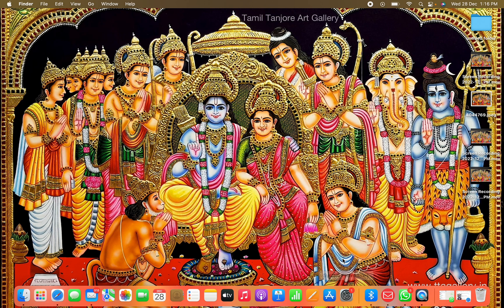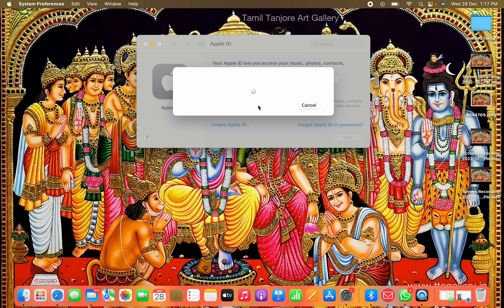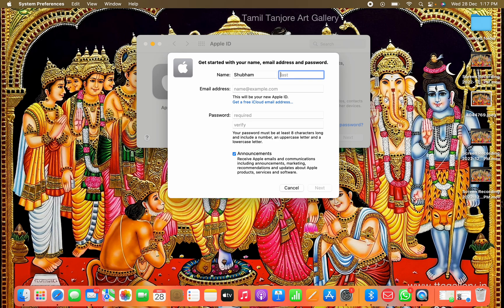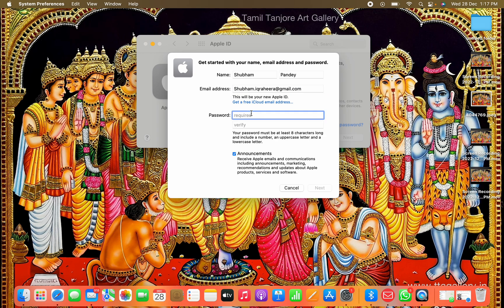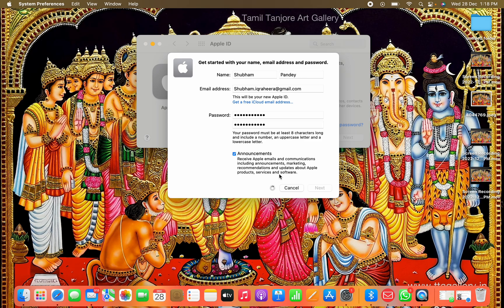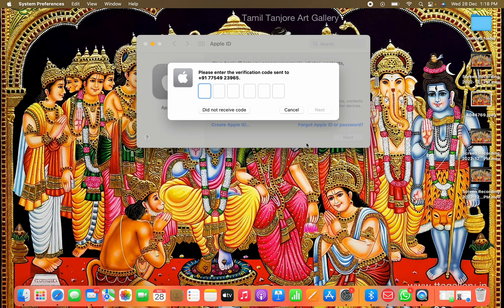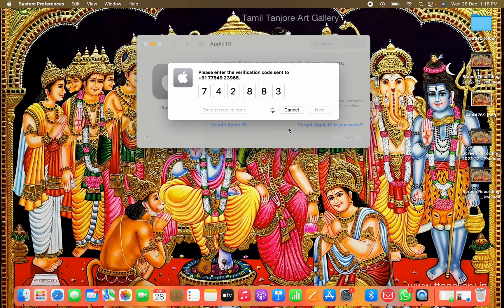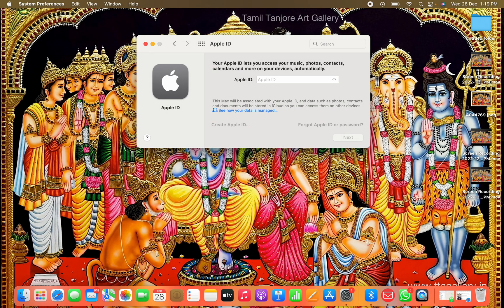How to Create Apple Id in Macbook Pro M2 2022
In this video, I am going to tell you how to create an Apple ID on MacBook Pro M2 2022.
1. First of all, Unlock Your Laptop
2. Click On System Preferences.
3. Now click on sign in.
4. Click on Create new Apple ID.
Like this, you can create a new Apple ID on MacBook Pro.
So if you like this video, please like my video and also subscribe to my channel for more videos on Instagram tips, Google chrome tips, Windows 10 tips, Facebook tips, Firefox browser tips, Twitter tips, Android Tips and tricks, iPhone tips and tricks, Windows 7 tips and tricks and other apps.
Thanks.